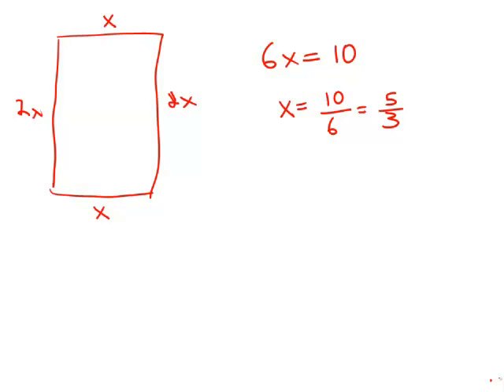GMAT Official Guide 13: Problem Solving 147